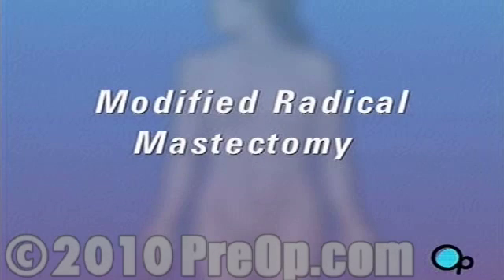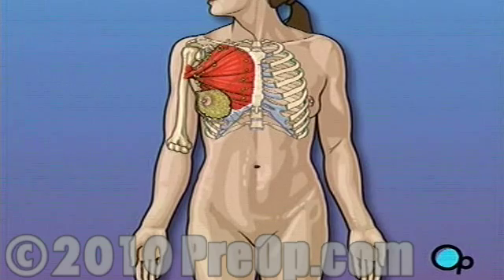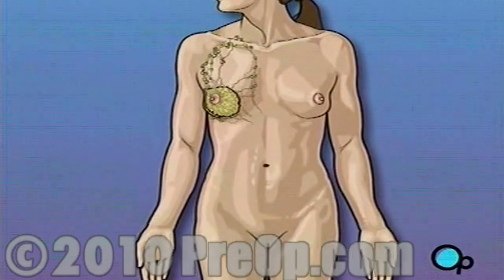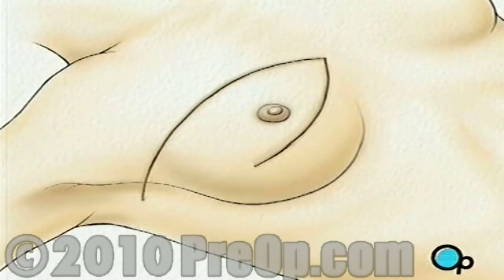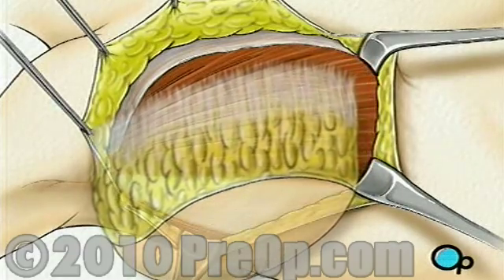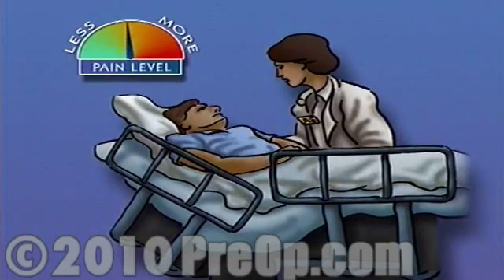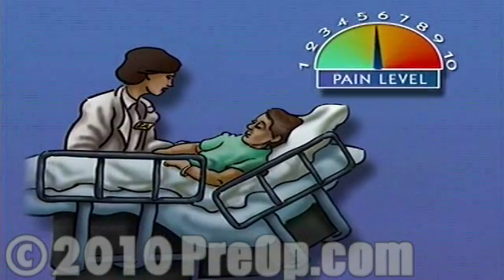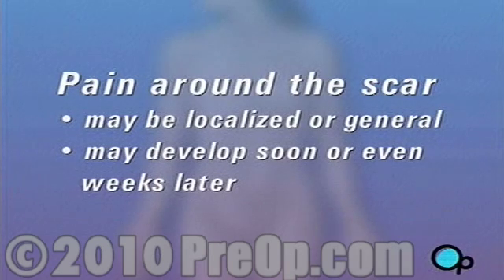Mastectomy Modified Radical Breast Surgery PreOp® Patient Education Feature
Your doctor has recommended that you have a modified radical mastectomy. But what does that actually mean?

In the operating room, a nurse will begin preparation by clipping or shaving your underarm.Patient Education
Two incisions will be made beginning at the middle of the chest ...
- one along the top and one along the bottom of the breast - coming together just under the arm.Patient Education
The surgeon will move this muscle aside, creating a clear view of the surrounding fatty tissue.Patient Education
They will then close the incision.